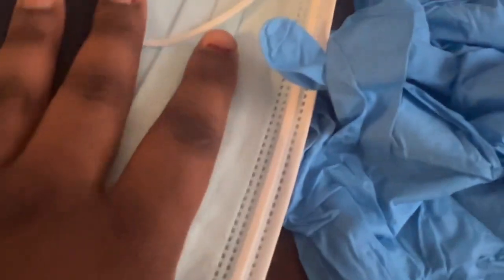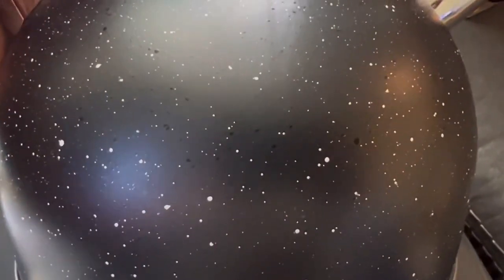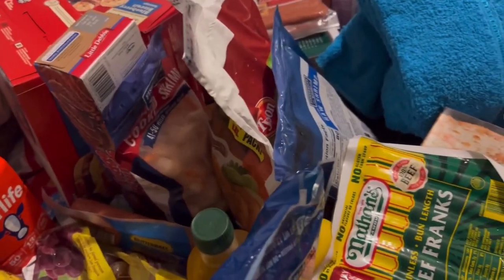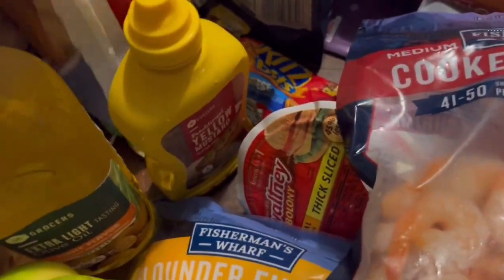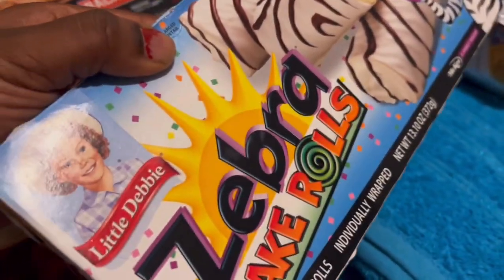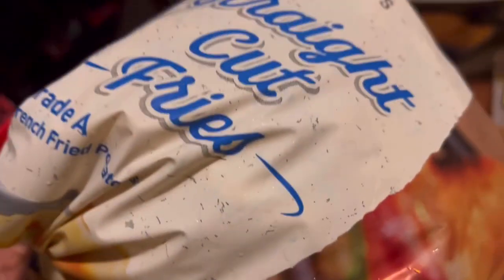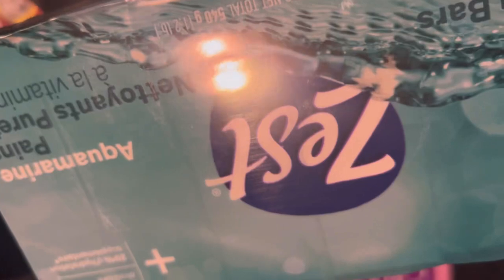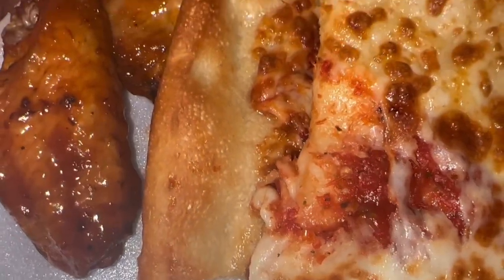First Grocery and household haul for 2022| This was very hard for me to admit